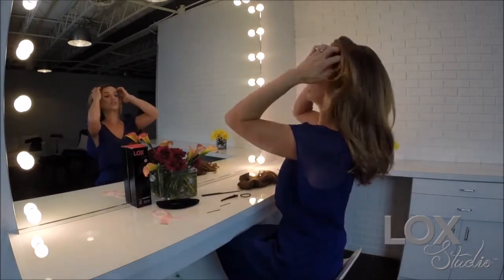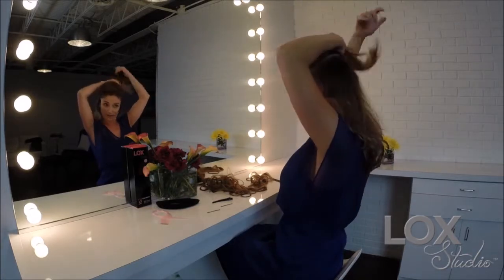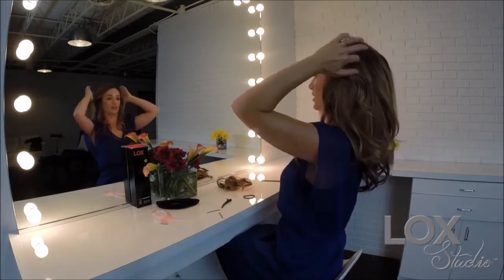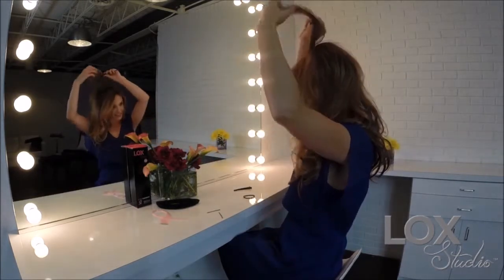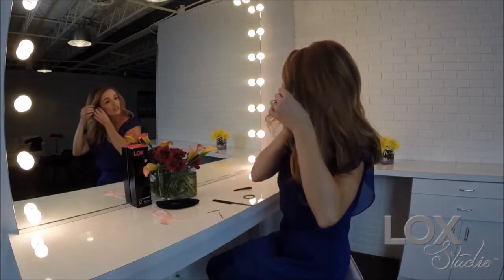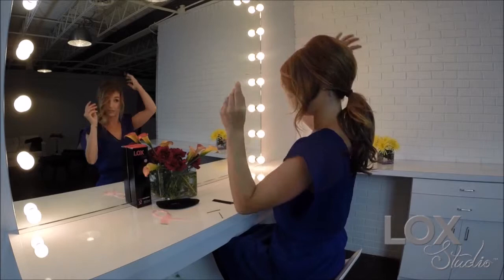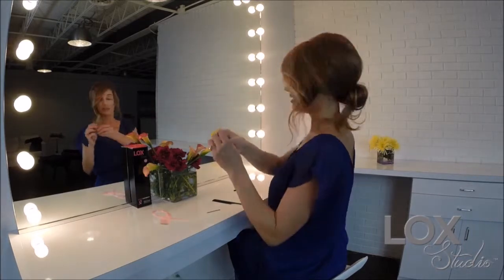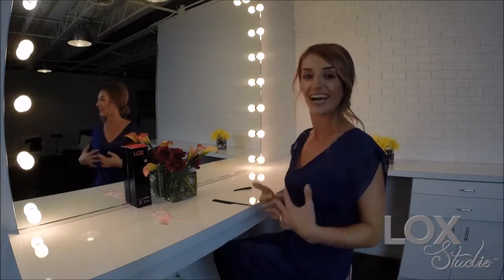How To: LOX Studio Hair Extensions Reinterprets The Bun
Let Kirstyn show you how LOX Studio reinterprets the bun with pumped up volume and effortless, sophisticated style. We make it quick and easy with our 3 pc Style Set